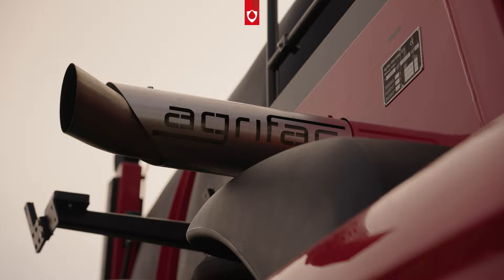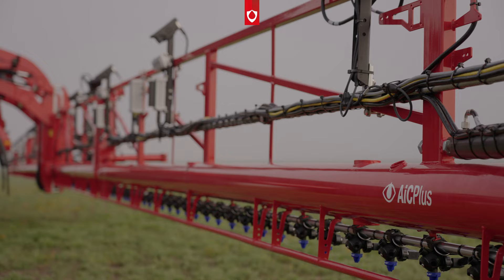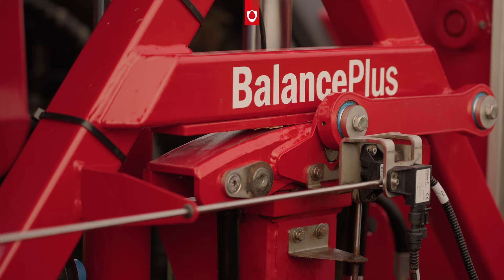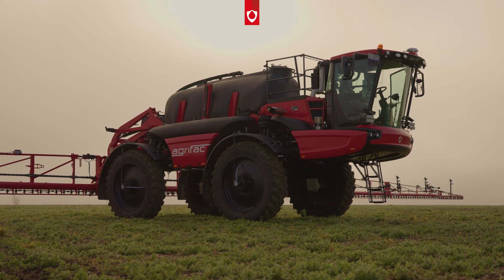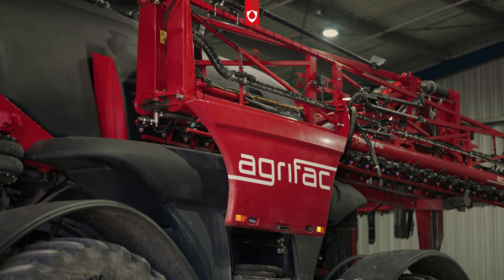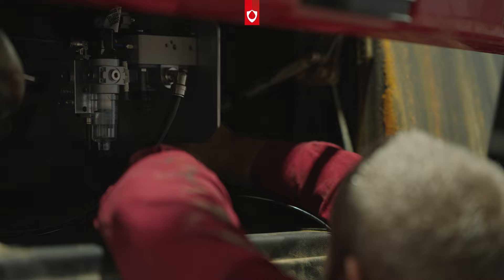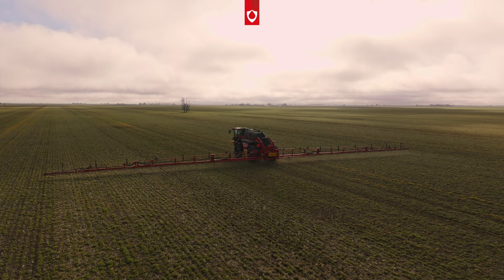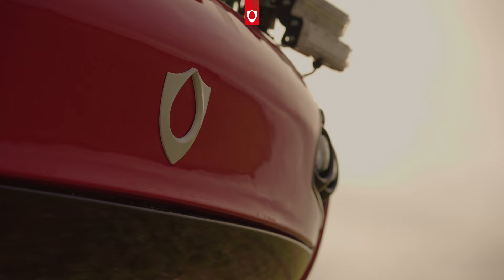User Experience Condor Endurance: '80% more efficient!'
My name’s Tim Rethus, I’m a grain grower in Horsham, Wimmera. We grow a wide variety of rain fed crops here at Rethus Broadacre, where I farm with my father and my brother. We’re third generation farmers in this area. As well as the three of us, we have three full time farm workers within the operations. We tend to split our work up between us as a team; my brother is excellent on the seeder and I look after all the spray jobs. When it comes to harvesting, Dad and I work together on this.

One of the reasons we moved to an Agrifac sprayer was for operational efficiency. The Agrifac Endurance II is delivering us about 40% more hectares per tank load because of its larger tank capacity compared to our previous sprayer, it’s also much wider too. Compared to our last sprayer, we’re about 30% wider on the spray boom, meaning we are operating around 80% more efficiently. We’re getting 80% more done per hour with this unit than before!

The Agrifac has the latest spraying technology and gives us access to future technology opportunities available. It allows us to push our farming system into that precision ag space. On this Agrifac, we’ve got the AiCPlus individual spot spraying camera technology. We’ve been really impressed with Agrifac’s pulse width modulation system too. This year the PWM turn compensation has been really beneficial especially when used in conjunction with AiCPlus. It's got a 750-litre rinse tank, which can all be controlled from the cab. We can now do green on brown spraying quite effectively which has saved us several thousands of litres of glyphosate. The opportunity to save costs on certain spraying jobs has been fantastic and now we have got the in-crop stuff sorted, we can start looking at spraying weed in crop and save chemicals in that way too, avoiding off-target spraying.

We were confident that the product support was going to be there when choosing Agrifac. The technicians that we have now are really knowledgeable about the product. We are getting more out of every hectare by getting better yields and by crushing less for instance with our wheel tracks, plus we’re getting more profit because we’re spending less on every pass. In the long term, we’re also building a more sustainable business model by keeping our weed pressure down by making sure we’re doing the optimum job. At this stage I wouldn’t change our Agrifac sprayer for anything else. We loved our first one so much that we have gone for a second, so it speaks for itself!